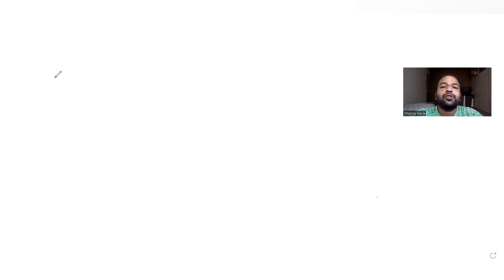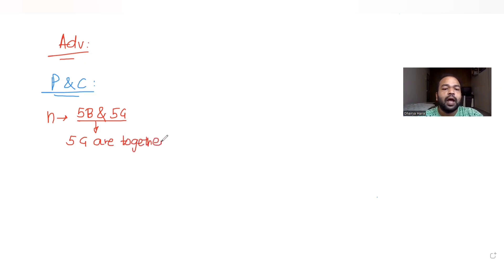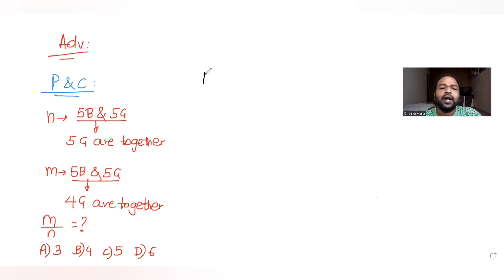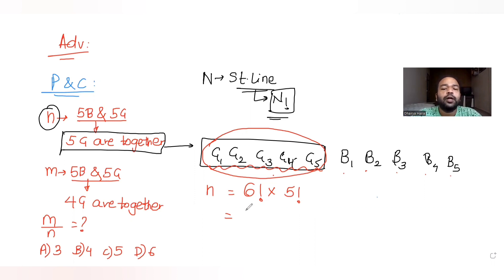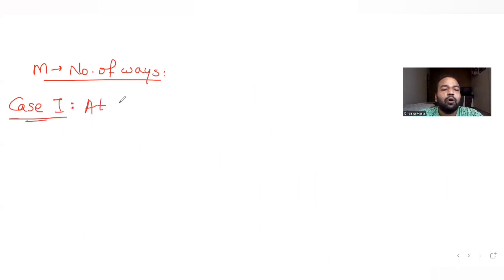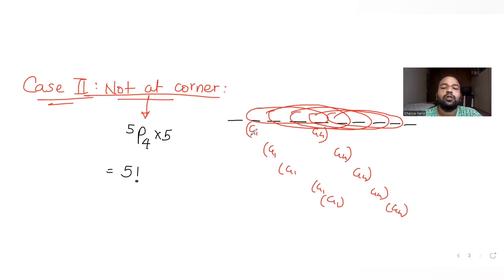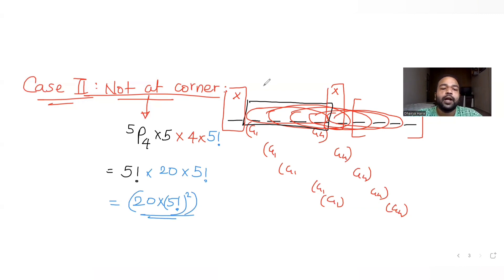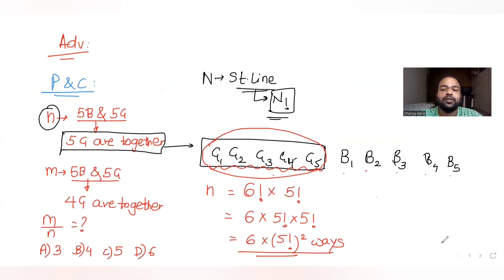Let n be the number of ways in which 5 boys and 5 girls can stand in a queue | P & C | JEE Advanced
Let n be the number of ways in which 5 boys and 5 girls can stand in a queue in such a way that all the girls stand consecutively in the queue. Let m be the number in which 5 boys and 5 girls stand in such a way that exactly 4 girls stand consecutively in the queue. Then the Value of m/n is:____?
A. 3
B. 4
C. 5
D. 6